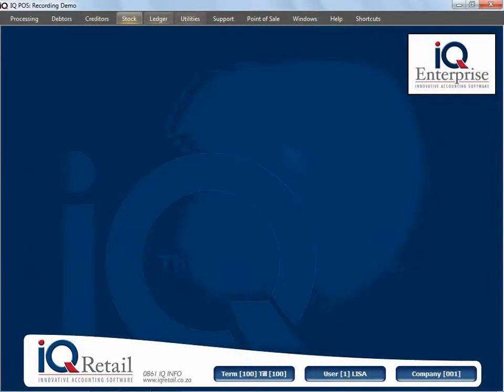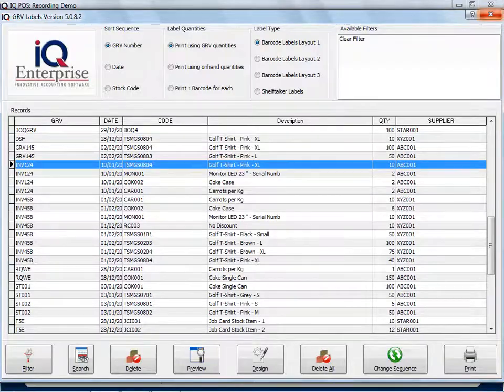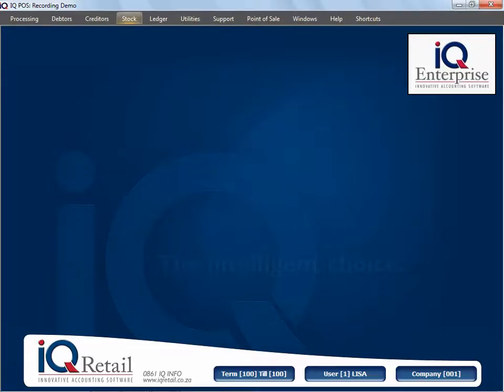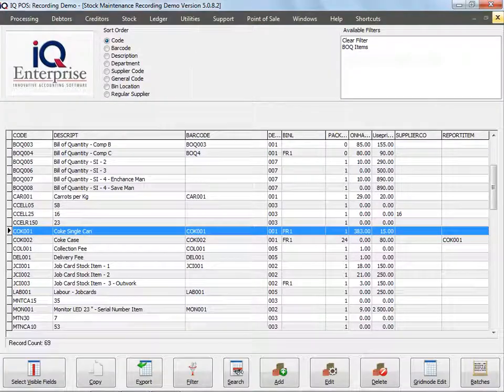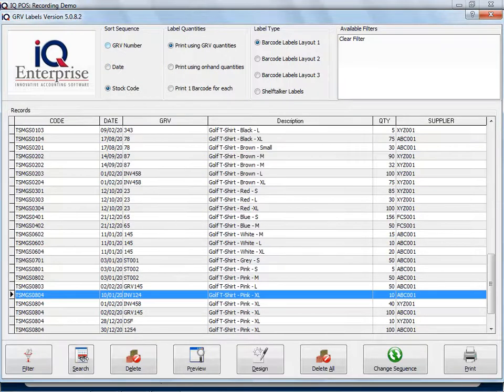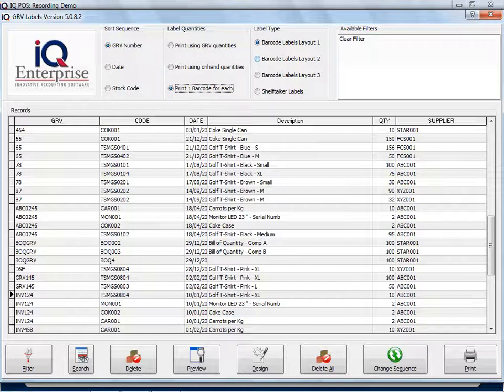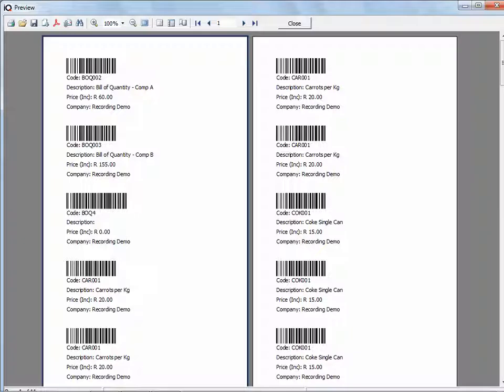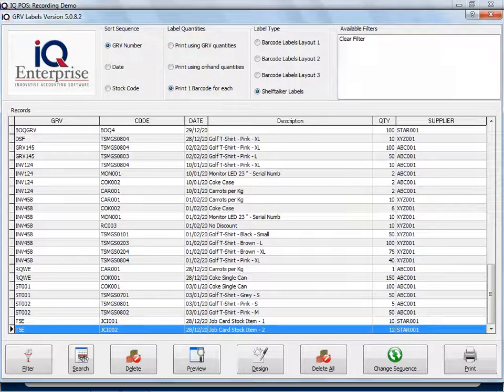Stock Reports GRV Label Printing 1 Introduction